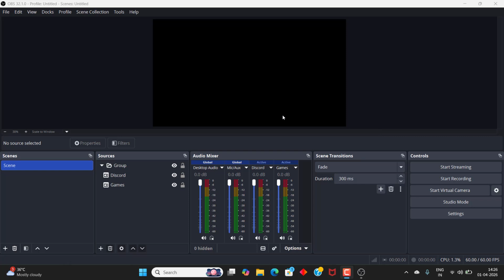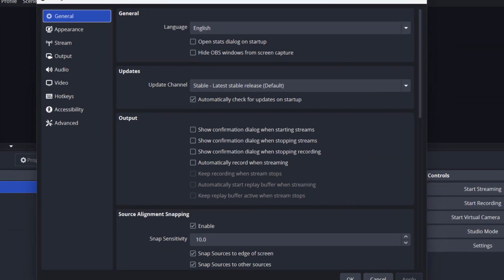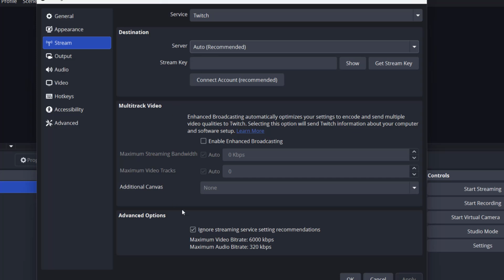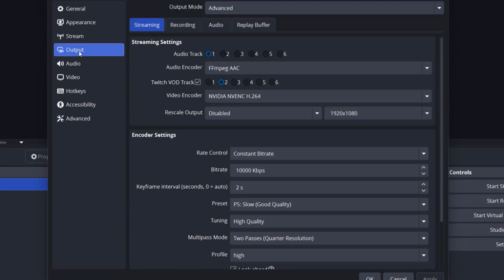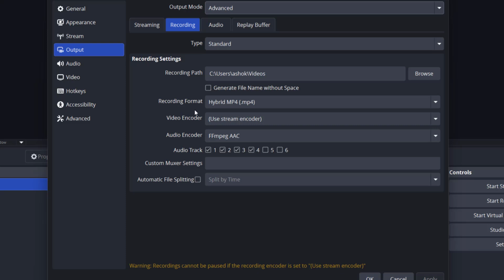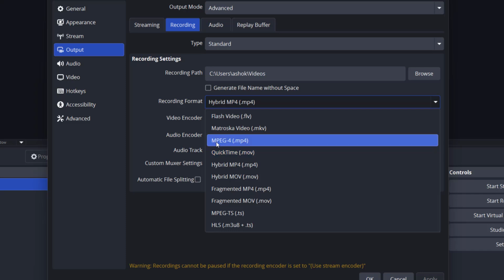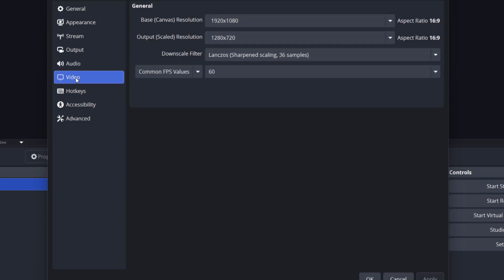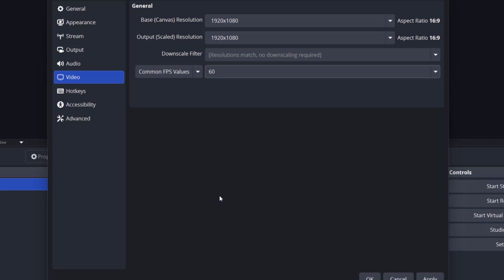How to Improve Recording Quality in OBS Studio (Fix Blurry Videos) | Best OBS Settings 2026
Are your recordings looking blurry in OBS Studio? In this video, I’ll show you the best OBS settings (2026) to improve recording quality and fix blurry videos instantly.

Whether you're recording gameplay, tutorials, or streaming content, these settings will help you get crystal clear, high-quality recordings with no blur or pixelation.